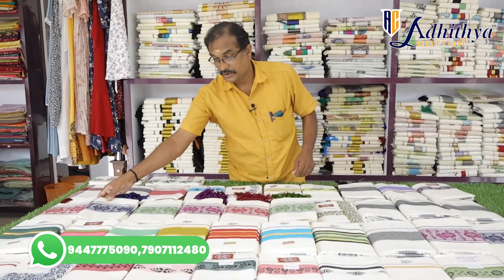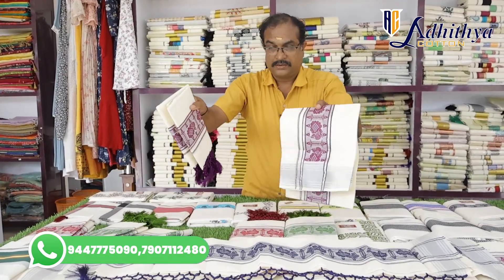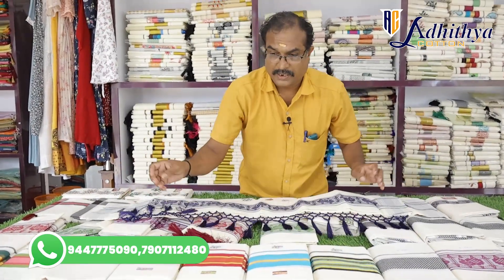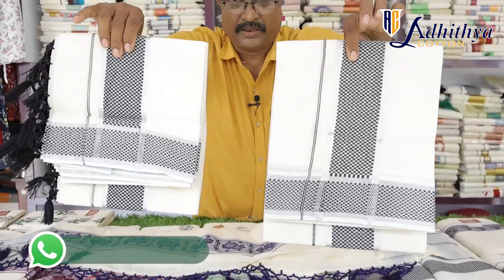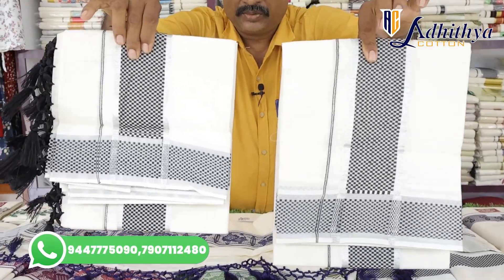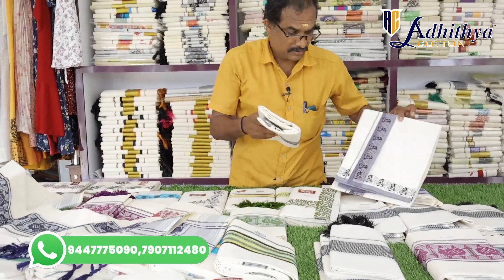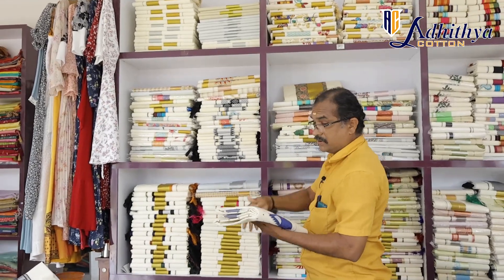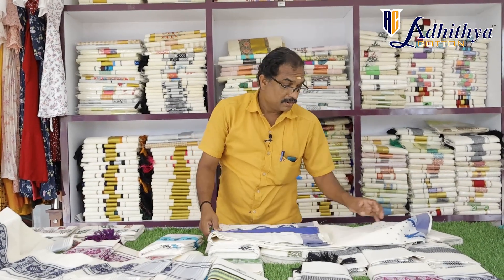ലേറ്റസ്റ്റ് സെറ്റ് മുണ്ടു & സെറ്റ് സാരി കളക്ഷൻസ് | KUTHAMPULLY |HANDLOOM VILLAGE| SAREES |SET MUNDU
"Modern Twist on Tradition: Latest Set Mundu Collections"

"🌟 Welcome to Adhithya Cotton - Your Ultimate Set Mundu Destination in Kuthampully! 💃✨

In this video, we'll be reviewing the Kuthampully Set Saree  & Set Mundu collection by Adhithya Cotton. If you're looking for a high-quality Set Saree, then be sure to check out this collection!

We'll be reviewing the different types of Set Mundu & Set Sarees in this collection and discussing the various features that make each saree unique.

🌟 Silver Kasavu and Golden Kasavu: Our collection features the timeless charm of silver and golden kasavu, the hallmark of traditional Kerala attire. You can choose between the two, depending on your style and the occasion.

🌈 Printed Cotton Set Mundu: For those who appreciate unique patterns, our printed cotton set Mundu is the perfect choice. It's a blend of tradition and contemporary design that adds a touch of artistry to your attire.

🎆 Tassels or Without The choice is yours. Our set mundus are available both with and without tassels, giving you the flexibility to personalize your look according to your preference.

👗 Endless New Models: Our collection boasts a wide variety of new models, ensuring that you have the latest and most fashionable set mundus in your wardrobe. You can select the design that resonates with your style and personality.

🌟 A Rainbow of Colors: We offer set mundus in various colors, so you can choose the one that perfectly matches your taste and complements your personality.

Set mundus are not just attire; they are a reflection of tradition and style. At Adhithya Cotton, we take pride in providing you with the highest quality and a wide variety of choices.

Let's drape you in the timeless beauty of set mundus.

kerala Set Saree

soft silk saree,
saree,
set saree,
pattu saree,
pattu sarees,
silk saree,
silk sarees,
wholesale shop,
wholesale price,
pattu saree wholesale price,
silk saree wholesale price,
set saree,
set mund,
handloom saree,
handloom cotton saree,
handloom saree collection,
new collection,
wedding saree,
wedding pattu saree,
wedding saree new collection,
soft cotton,
tussar,
silkworm,
Set Saree

tussarsarees silk
soft cotton
Set Saree